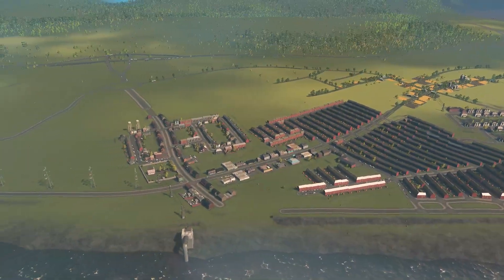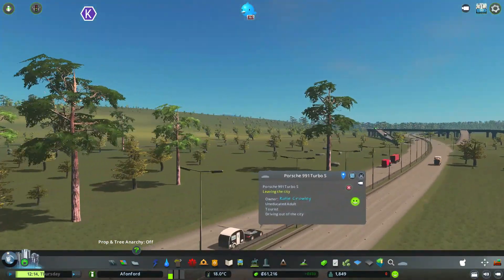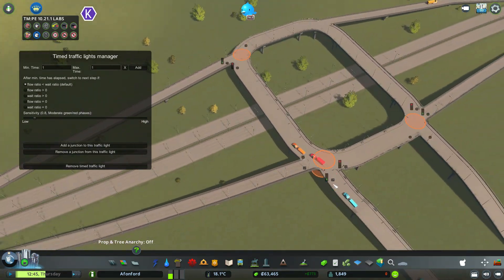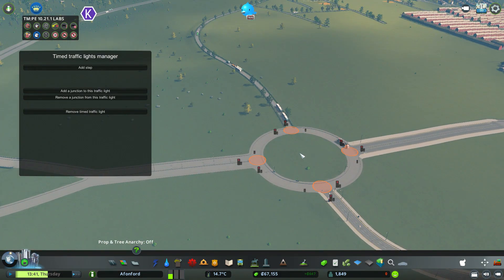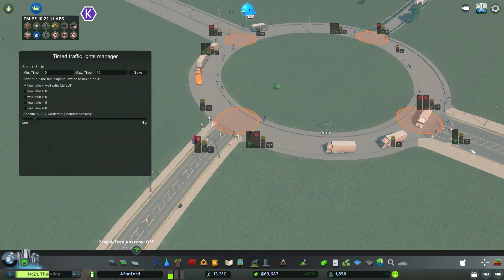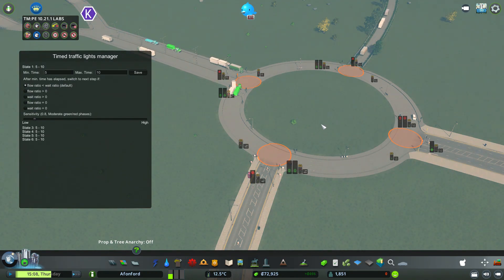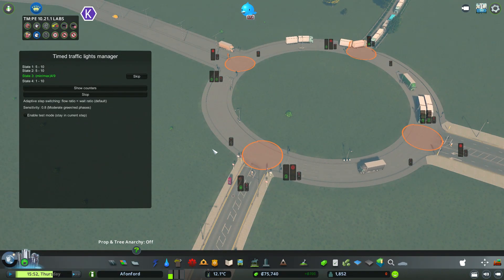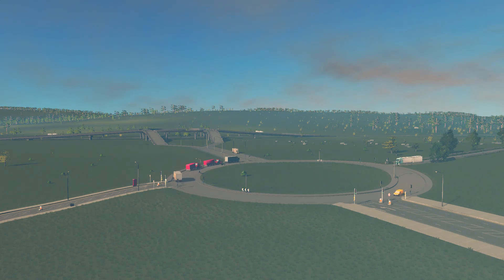Cities Skylines - The UK Series | Timed Traffic Lights - Traffic Manager | #011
Time to return to an old favourite mod of mine in this episode of Cities Skylines - The UK Series. In this, I start getting back into using Traffic Manager - President Edition, and specifically start using it to set up a complex set of timed traffic lights at the two roundabouts that will become the primary routes into the city of Afonford. Surely it will help traffic flow immensely?